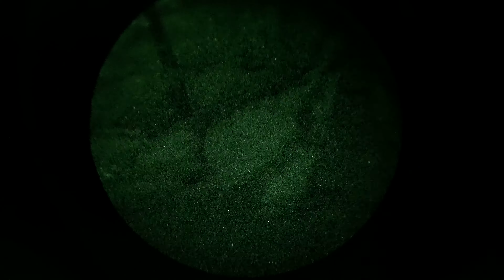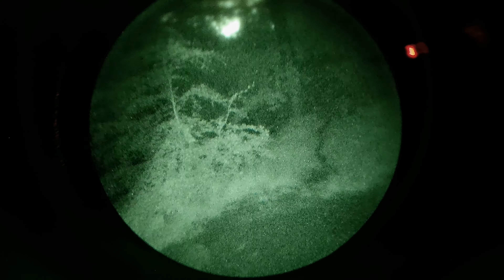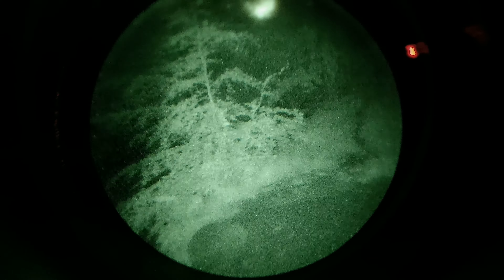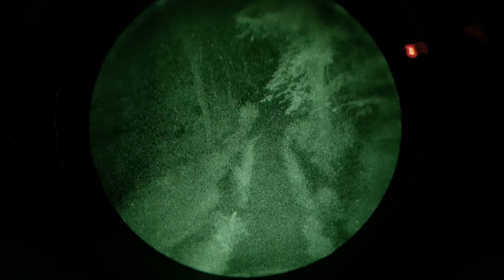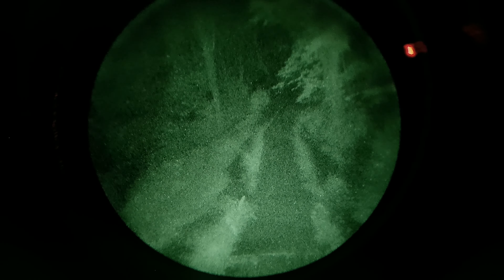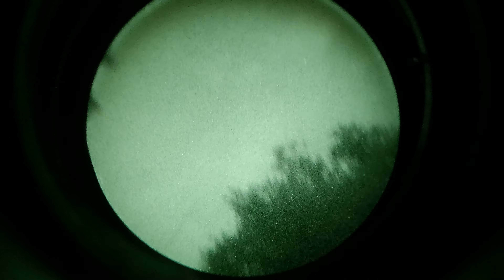Out in the Woods again, And it's Super Dark, Part 11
I changed the internal battery from an Alkaline to a Duracell, but not sure It's made a difference tbh.